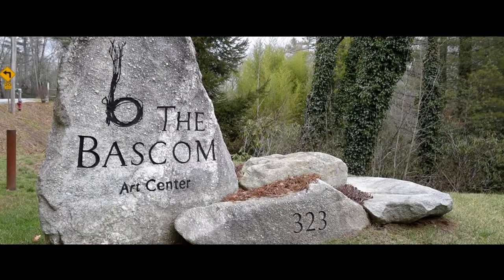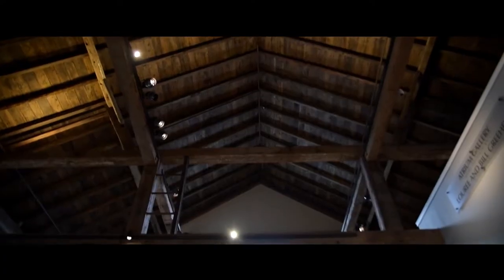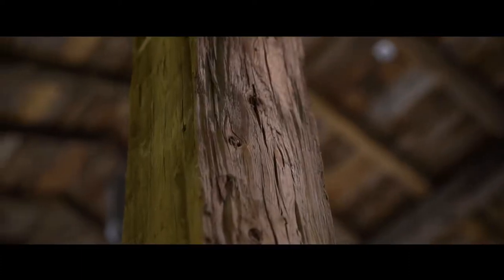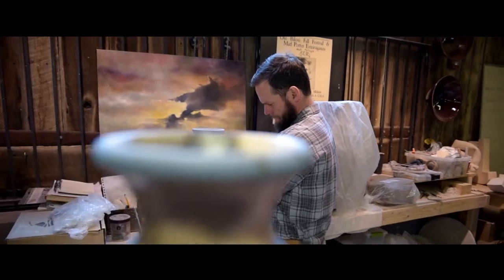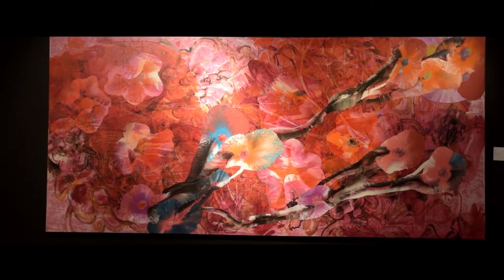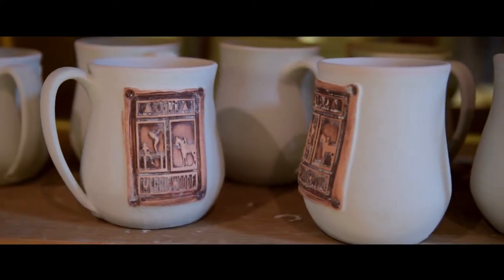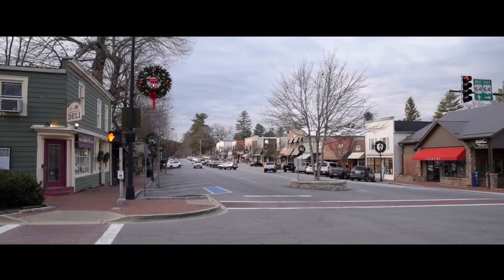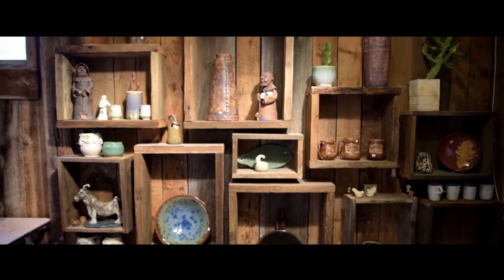The Bascom Center for the Visual Arts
The Bascom's 6 acre campus is a stunning artist retreat and unique architectural visual arts center offering free exhibitions throughout the year.